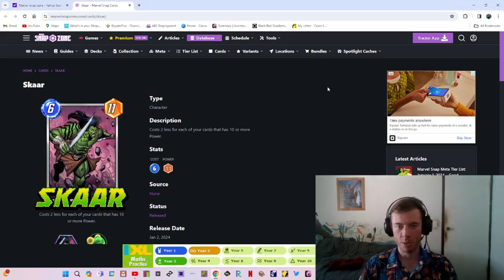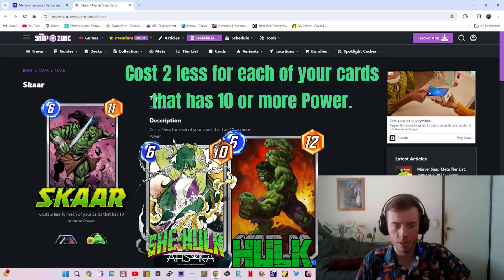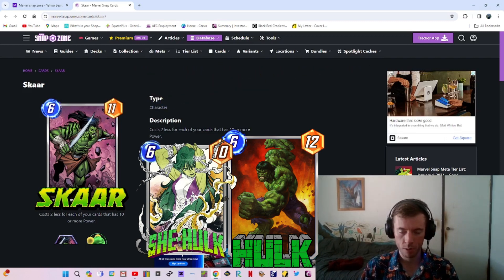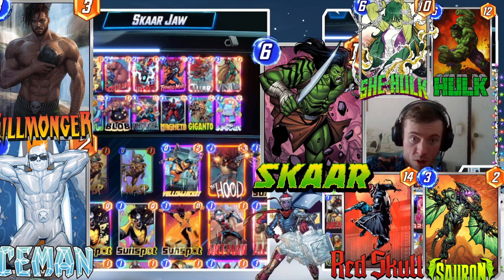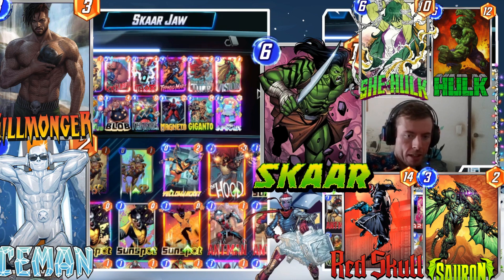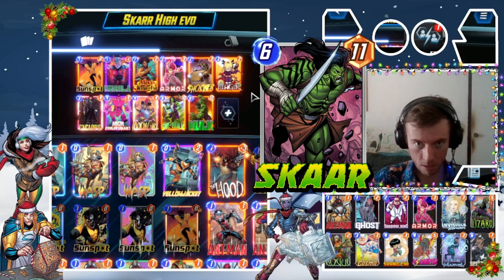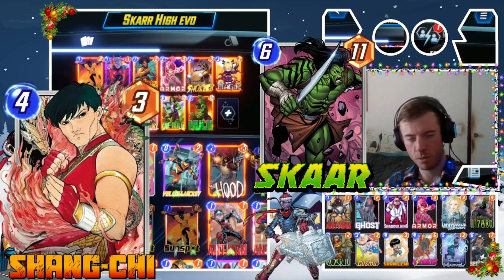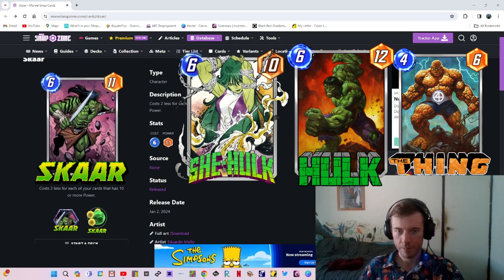Marvel Snap Newest Card "Skaar Son of Hulk Review" my Thoughts!!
My Thoughts on the newest card Skaar looks like a really fun card can't wait to play it also would love to hear your thoughts if you have any new season new year more cards!!